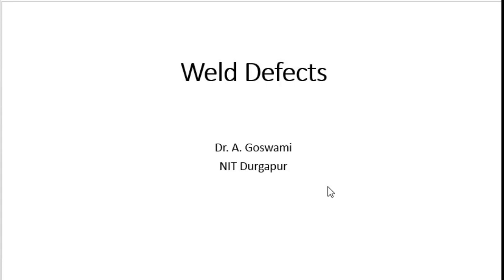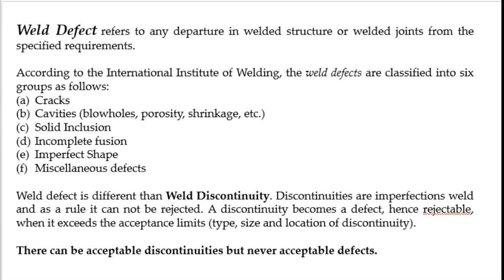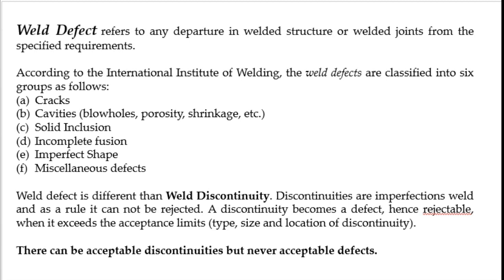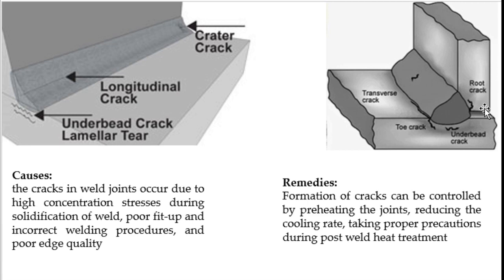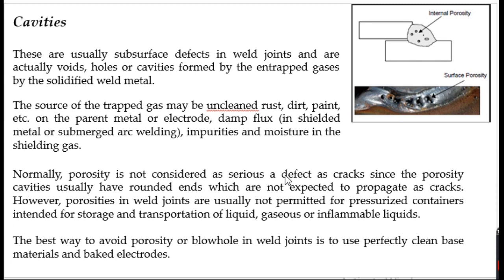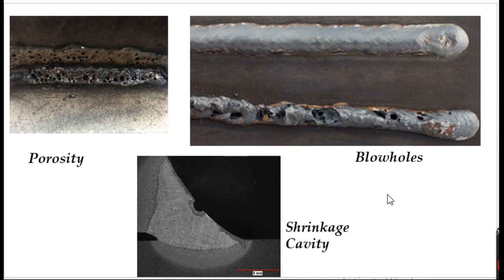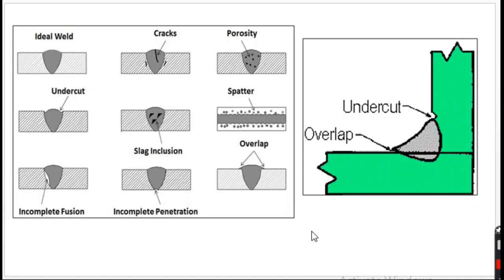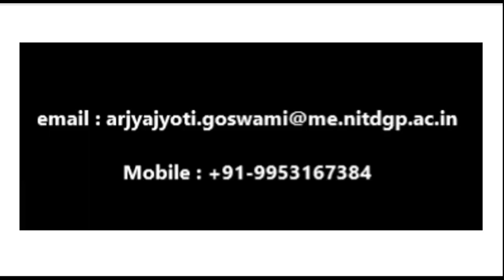Weld Defects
Type of weld defects. Their causes and remedies